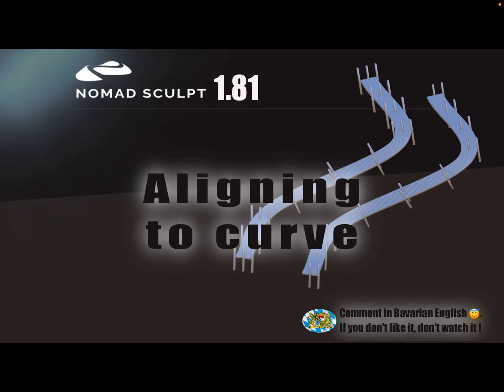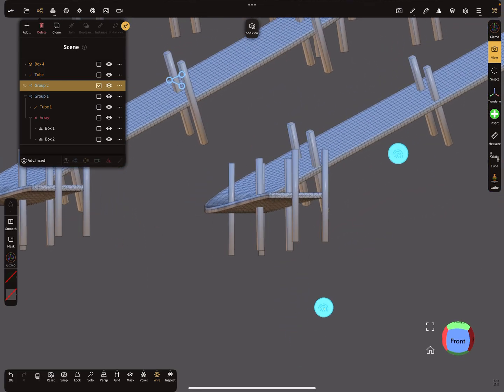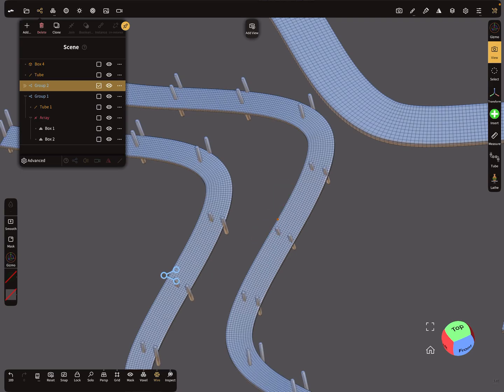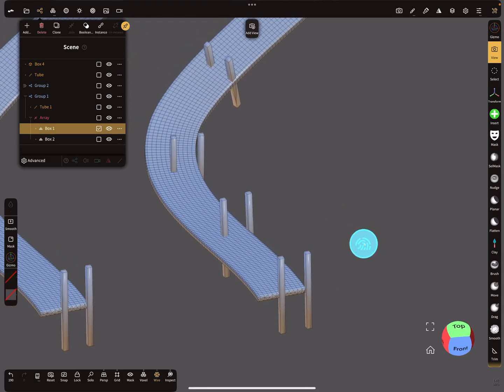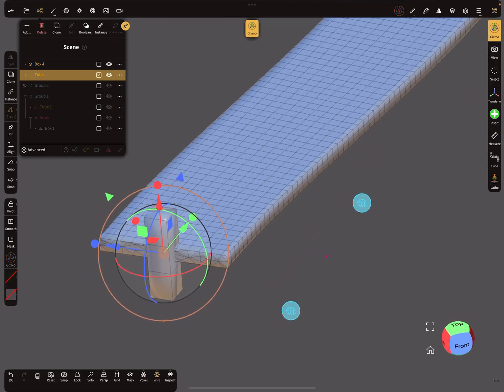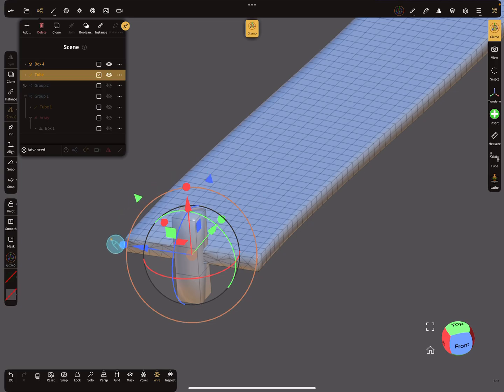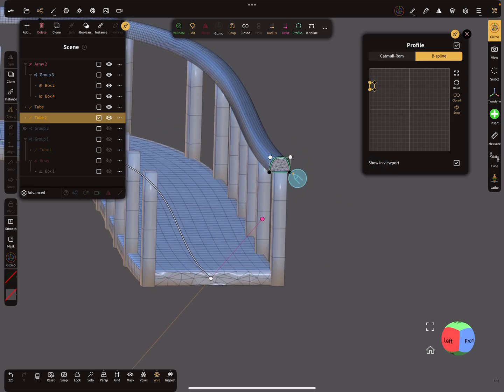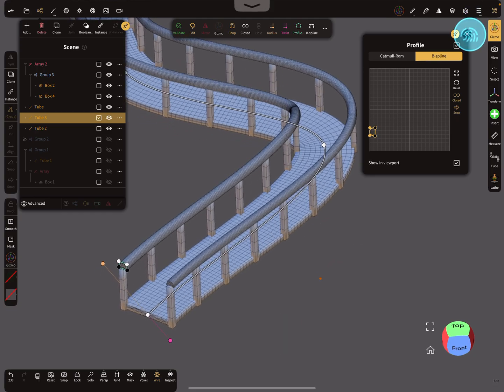Nomad Sculpt - Video Manual - 32 - Aligning to curve - Tutorial (V1.81 - 11.8.2023)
How to avoid problems when you want to align objects to a curve.